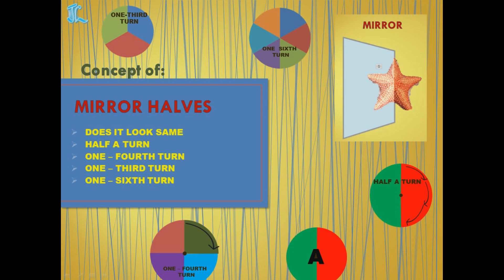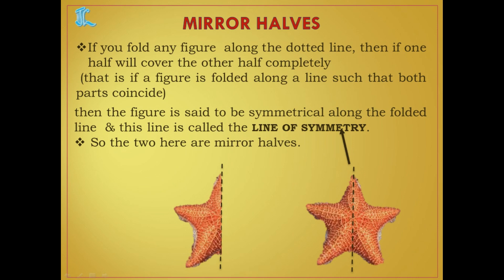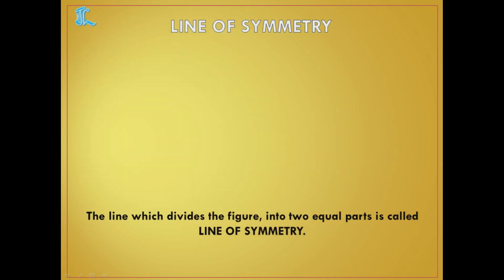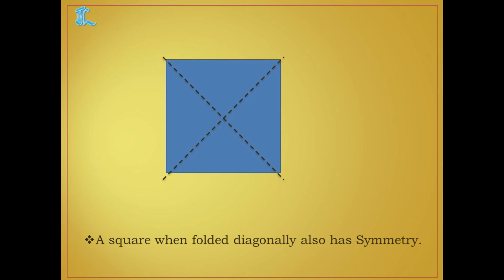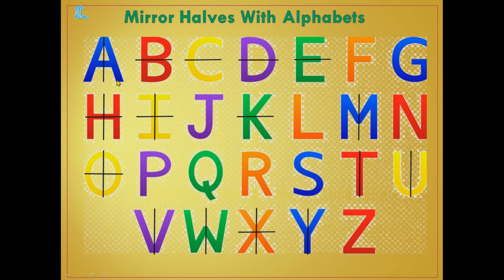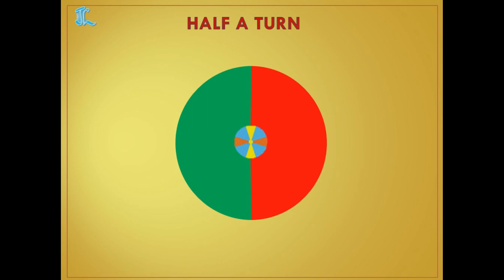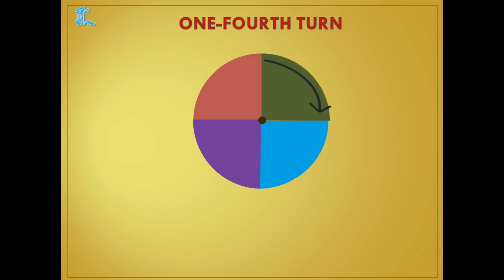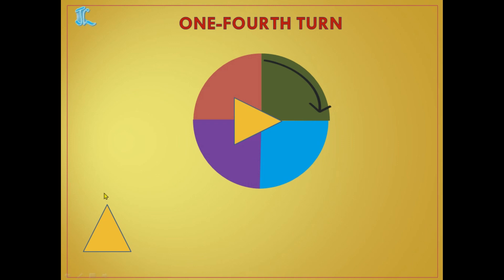Concept of Mirror Halves,Does it look same,1/2,1/4,1/3&1/6 Turn,Class 5 Ch-4 Does it look same Intro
In this video I have explained the Introduction to Class 5 Does it look same concepts for Maths NCERT

Concepts of:
 Mirror Halves,
Does it look same,
1/2,1/4,1/3&1/6 Turn,
Class 5 Ch-4 Does it look same Intro

Concept of Mirror Halves
Half Turn
One fourth turn,
one third turn,
one sixth turn,
Class 5 Does it look same NCERT Maths